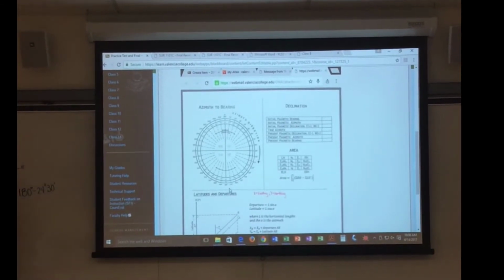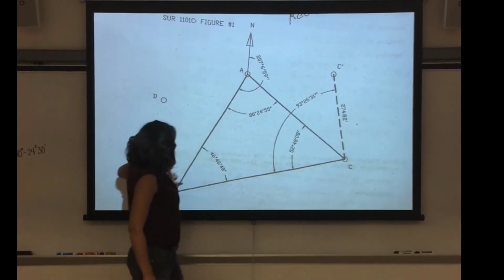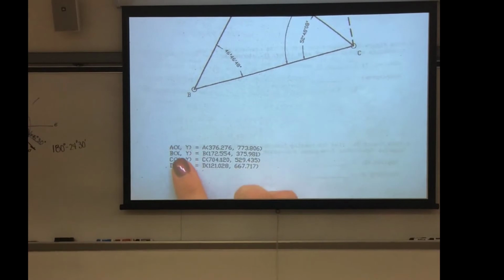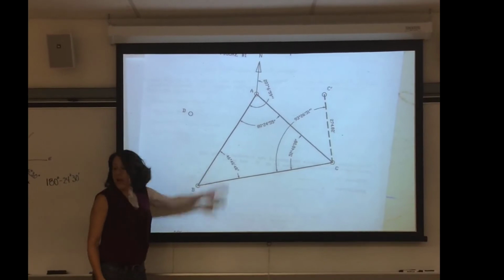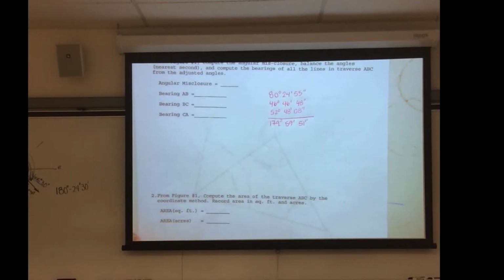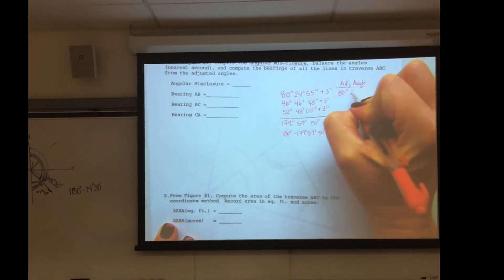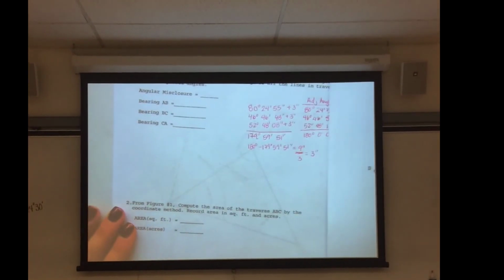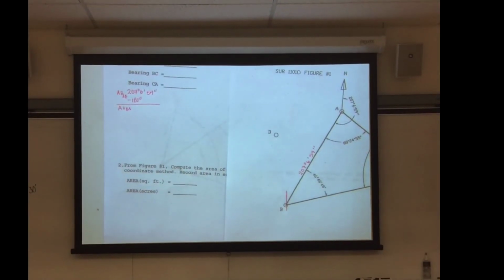Problem 1 Final Exam